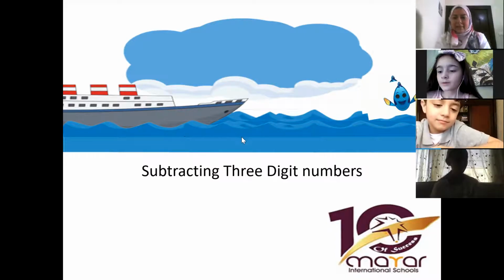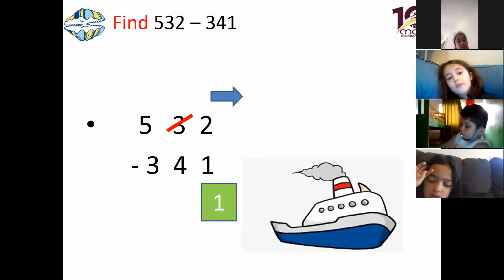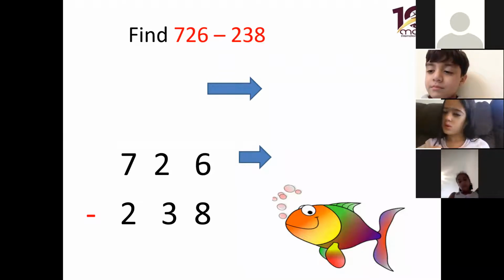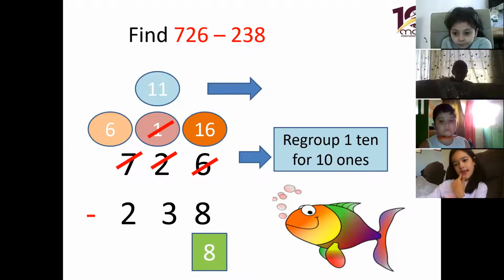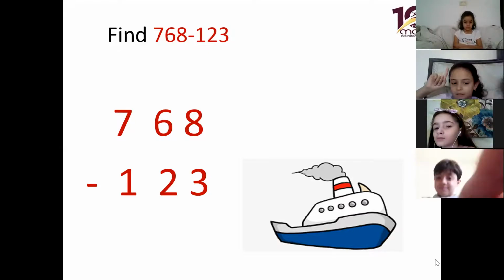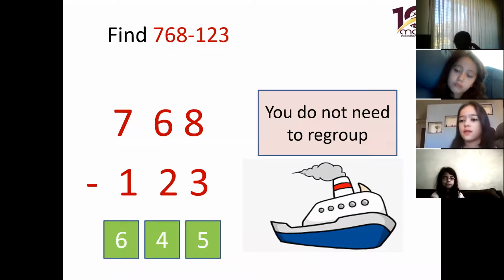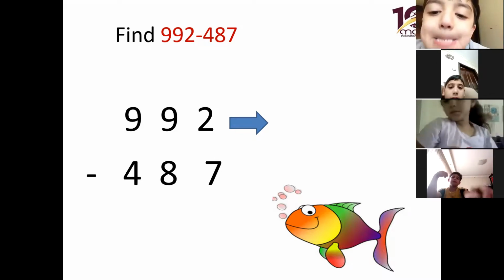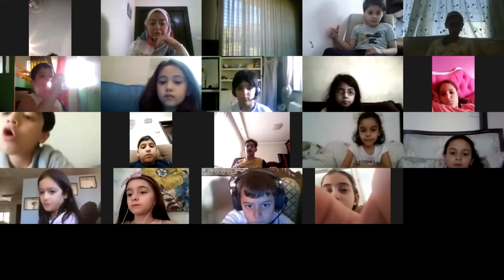2- Grade 2 International - Math - Monday 24 / 8